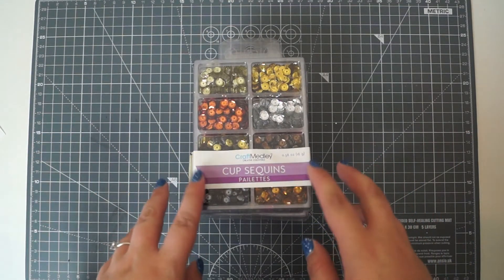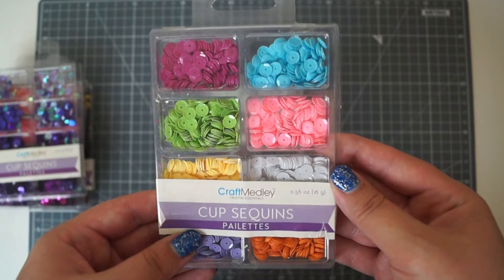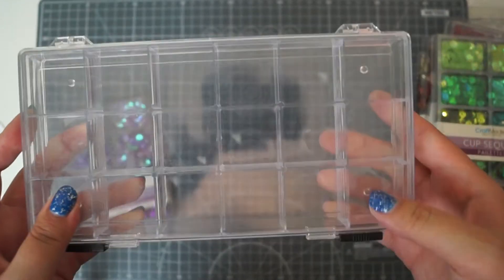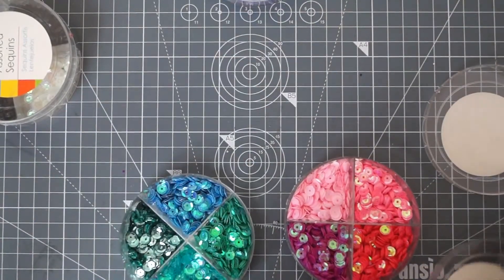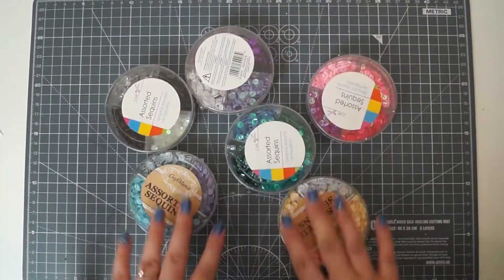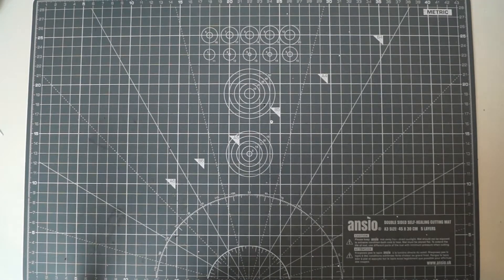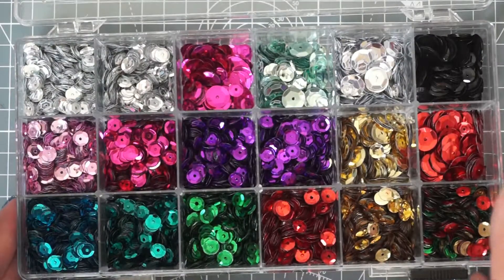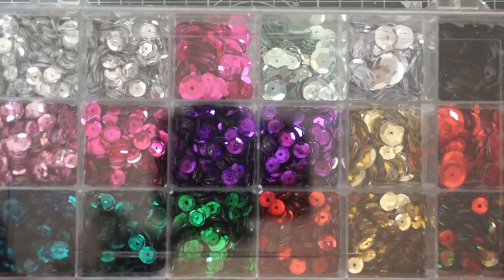My Sequin Collection and Storage! | Craft Room Organisation | June 2017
I actually filmed this on Saturday but my laptop has not been working :( I think I may have a little bit of a sequin addiction haha! I have started making my own shaker cards so I will use these up, the ones that I will probably hoard a while are the bigger confetti pieces. I am tempted to put the Craft Sensations sequins into the clear containers too, but probably not the Gutterman as I adore the little vials lol! Happy watching and have a lovely week :) xxx